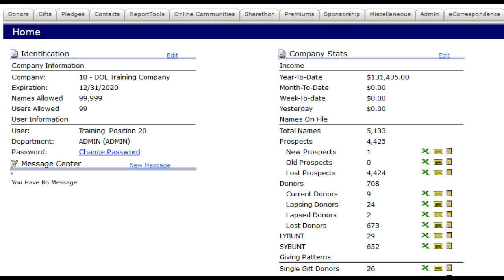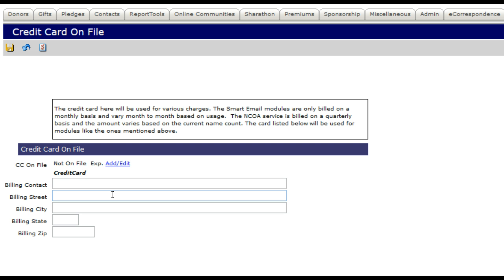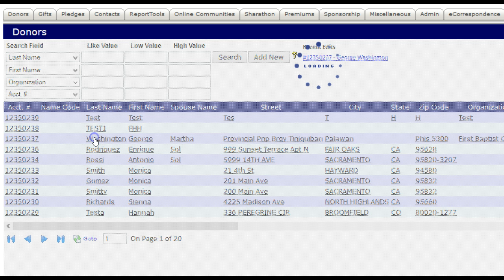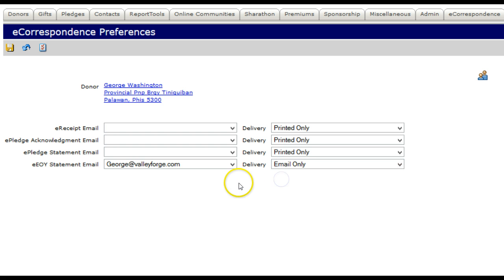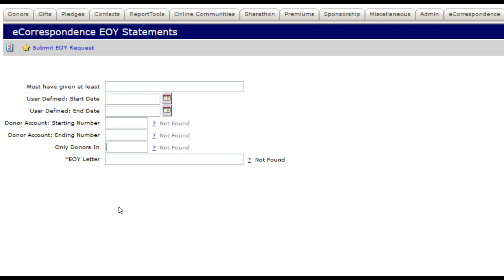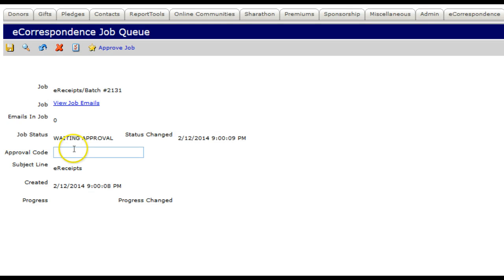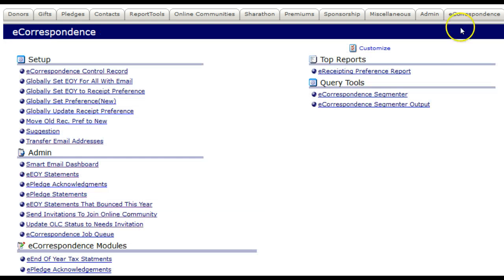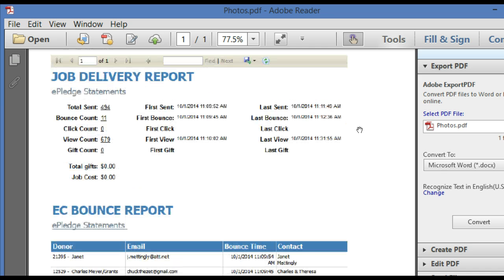eEOY Statements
Denari eEnd of Year Tax Statements